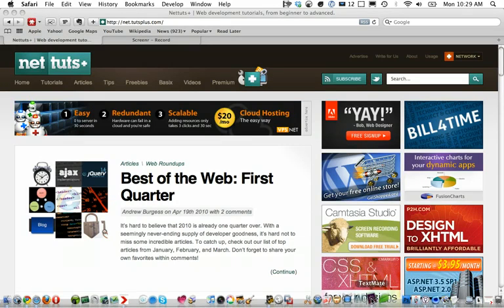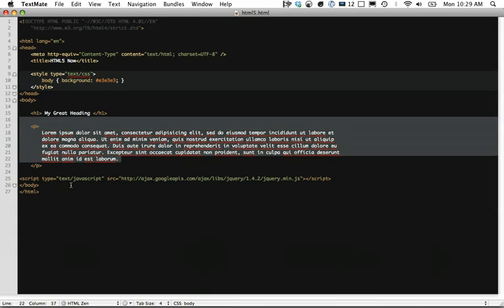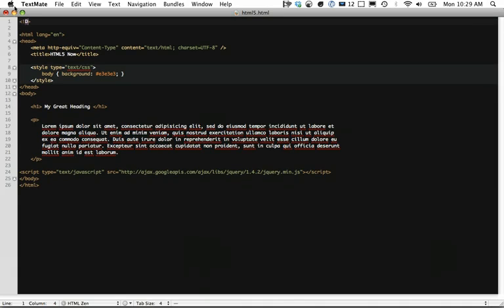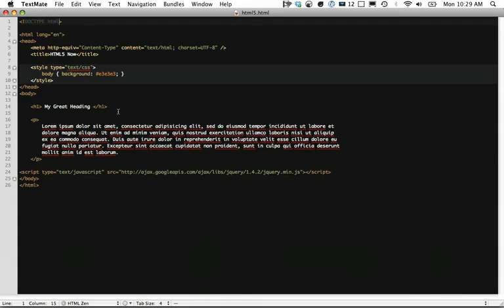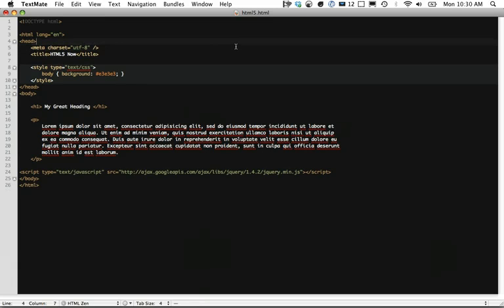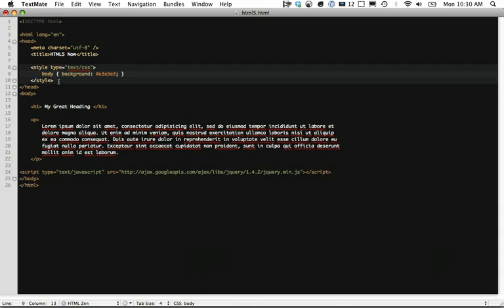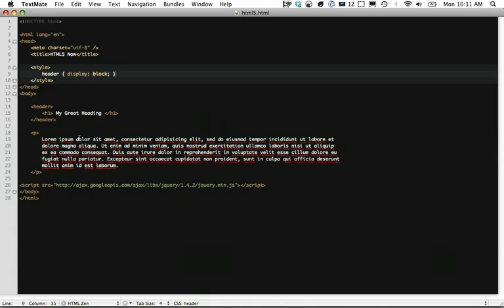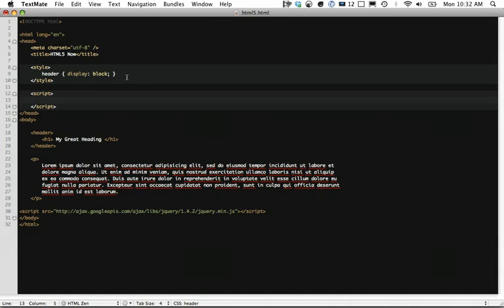Manisa Web Tasarım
Manisa Web Tasarım. Deniz Bilgisayar kurumsal ve bireysel web tasarımlarınız için hizmetinizdedir.